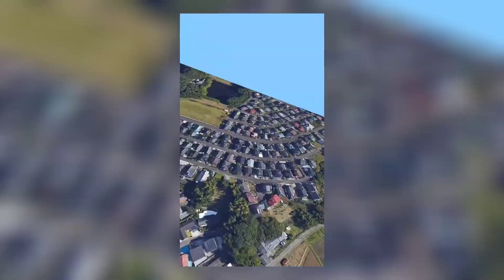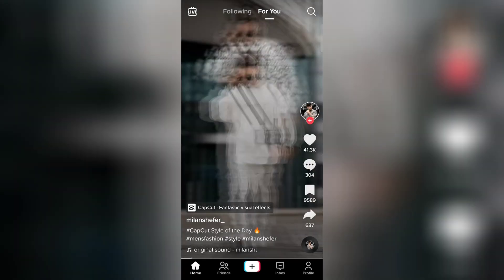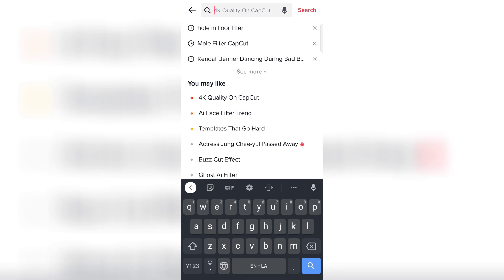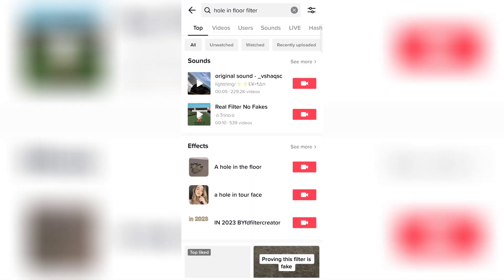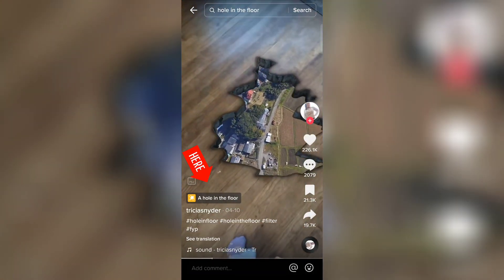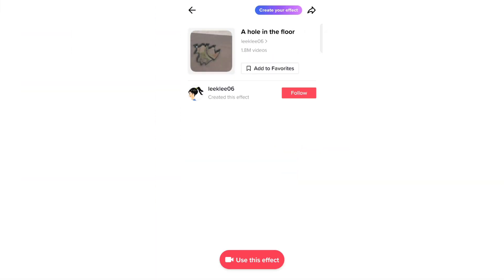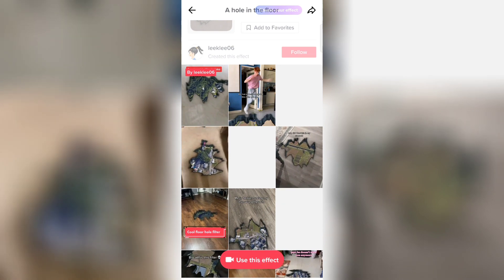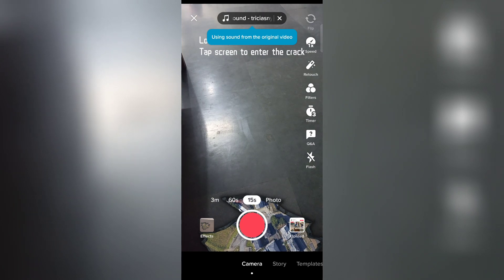How to get the hole in the floor filter on tiktok | How to do the hole in a floor filter from tiktok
Keywords searches:

how to get the hole in the floor filter on tiktok
how to do the hole in the floor filter from tiktok
hole in the floor filter tiktok
a hole in the floor filter
new trending tiktok filter
tiktok filter
hole in the floor
how to do a hole in the floor trend on tiktok
tiktok trend
tiktok filter